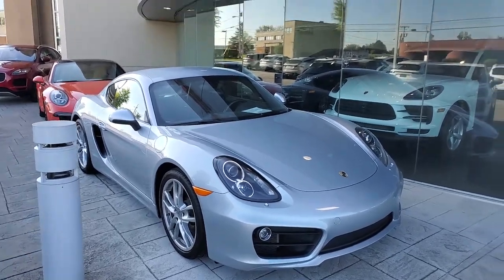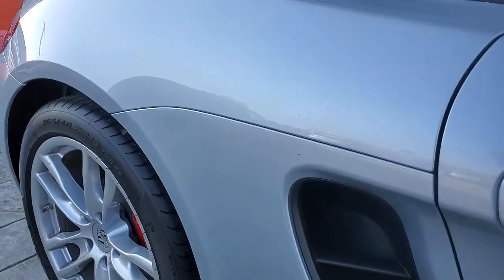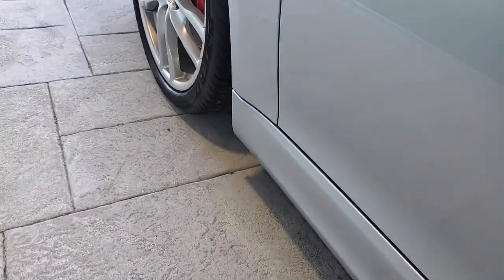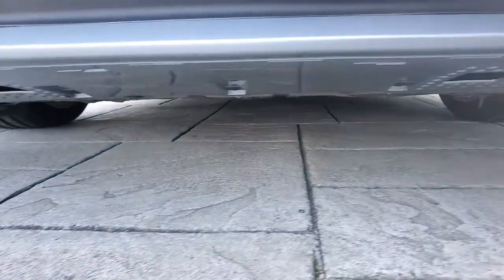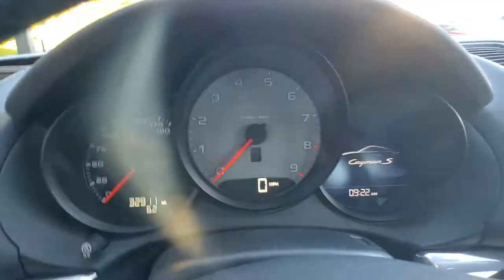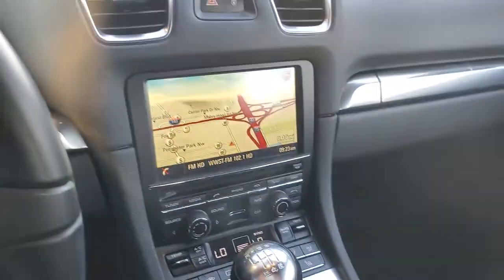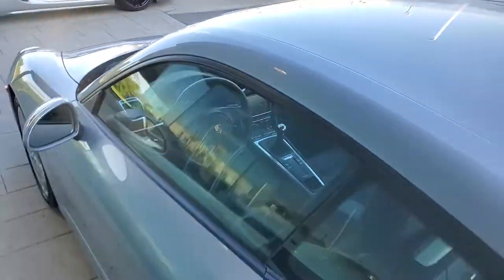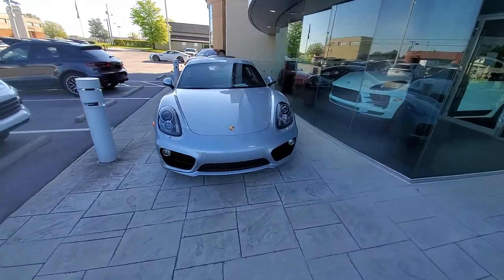2014 Porsche Cayman S Manual! Rare!